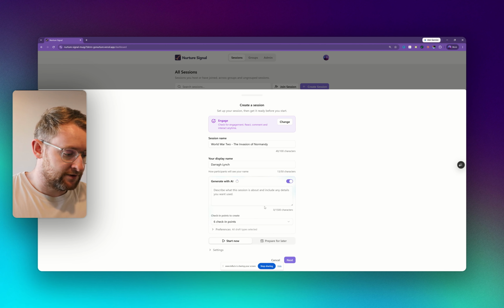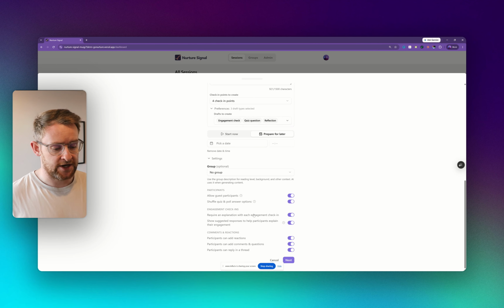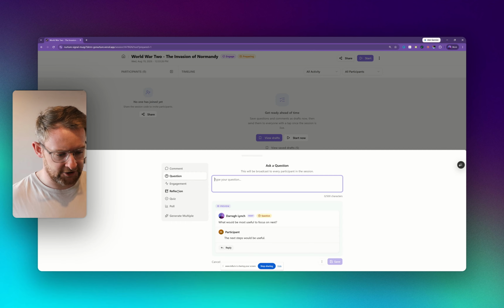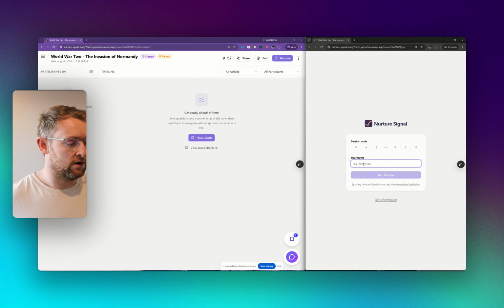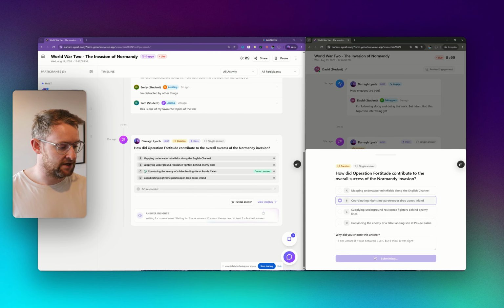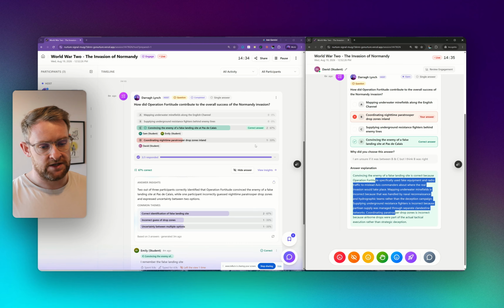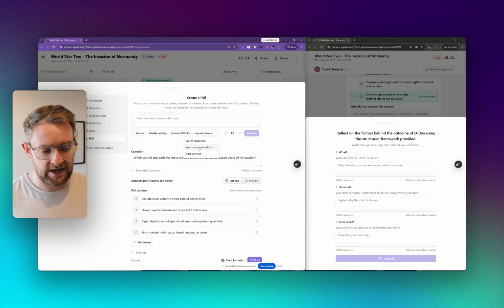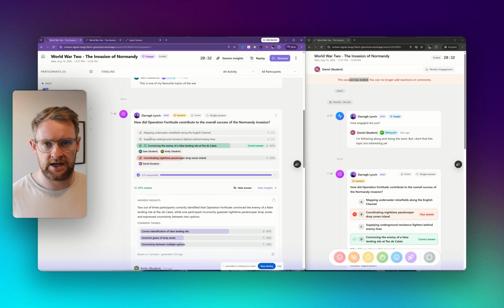How to Create and Run an Engage Session in Nurture Signal | Check-ins, Engagement and Reflection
Learn how to create and run an Engage session in Nurture Signal, the most flexible of the three session types. This tutorial covers generating check-in points from your lesson plan, the six check-in types available, releasing them at any point during a lesson, and reading the insights that come back.

An Engage session runs live in class and works as a catch-all. You can check for engagement, ask questions, run polls, set reflections and check for understanding, all within the same session and in whatever order suits your lesson. Everything appears in one timeline you can scroll back through.

The engagement check is what sets it apart. Students rate where they are on a six-point engagement scale and explain why, giving you a clear picture of who is leading, who is taking part and who is avoiding. Nurture can summarise the responses for you rather than making you read every comment individually.

This tutorial covers both the teacher side and the student side, including what happens when you release a check-in mid-lesson.

Chapters

0:00 What an Engage session is
0:54 Creating a new Engage session
1:19 Writing the session description
2:08 How much lesson detail to include
2:42 Choosing how many check-in points to generate
2:55 The six check-in types explained
3:49 Preparing a session to run later
4:20 Groups, guest participants and session settings
5:26 Generating the session
5:45 Reviewing the draft check-in points
6:04 Hinge questions and why wrong answers are diagnostic
6:52 Quiz question versus question versus comment
7:46 Creating an engagement check
8:28 Reflection check-ins
8:53 Reflection types: what so what now what, Gibbs cycle and 3-2-1
9:41 Poll check-ins
10:05 How Engage compares to Live Quiz and Assessment
11:04 Starting the session and sharing the join link
12:03 Teacher view and student view side by side
12:49 Releasing the engagement check-in
13:13 What students see and how they respond
14:00 Reading the spread of engagement responses
14:16 Summarising engagement insights with AI
14:54 Checking for understanding mid-lesson
15:16 Releasing a quiz question
16:23 Spotting students who left the view
17:09 Flagging potential guesses
17:46 The Barton scale: reteach, recap or move on
18:24 How the Barton scale works for multiple answer questions
19:17 Revealing the answer and explanation to students
19:47 How shuffled answer options appear to students
21:32 Running an end of lesson reflection
22:39 Creating a new check-in mid-session
24:04 Ending the session and overall insights
24:45 Exporting the timeline to PDF
25:07 Presenter view and previewing as a participant
26:25 Letting students comment and react at any time